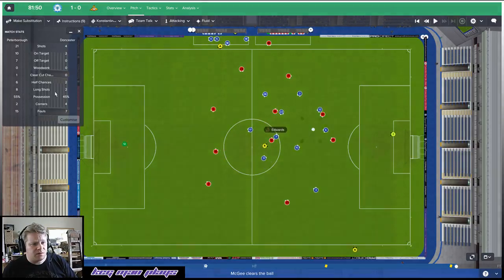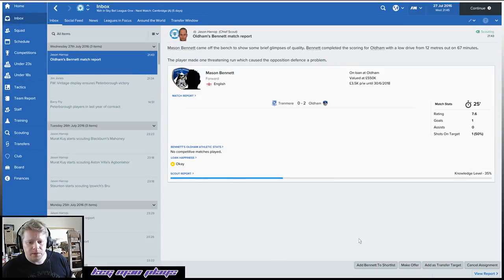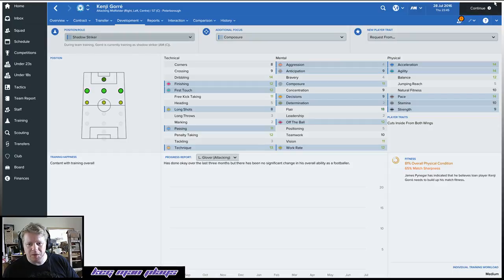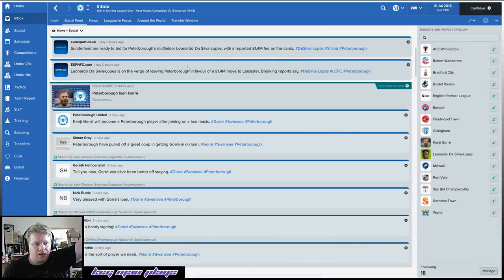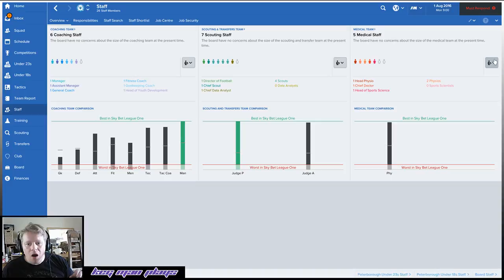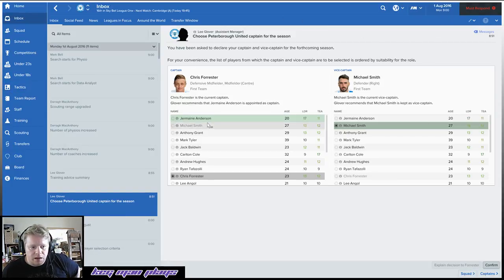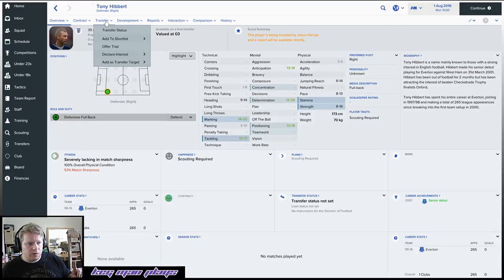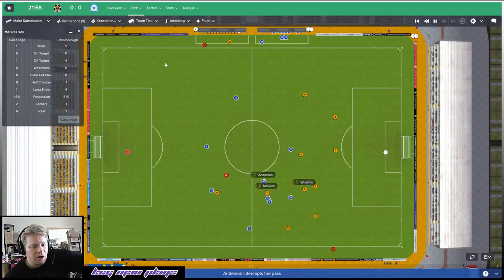Football Manager 2017: Posh Spice Stream (Part 2)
Streaming Football Manager 2017 on Twitch! Playing as Peterborough (Posh) and we start our competitive season. Im new to streaming so would appreciate any comments about how to improve my entertainment value (other than the whole get enough sleep thing!)